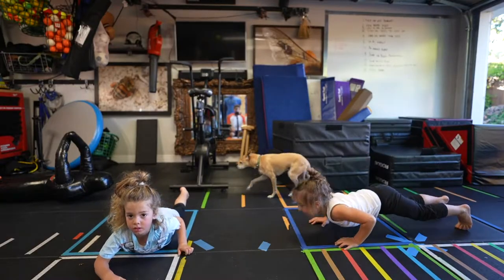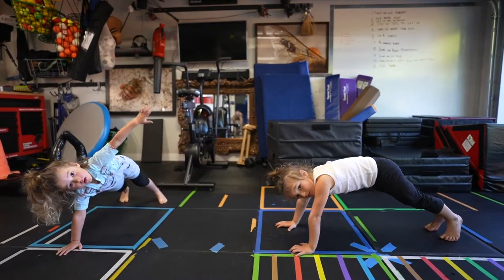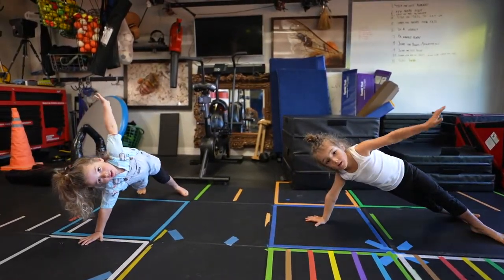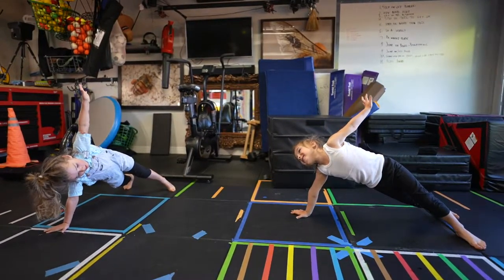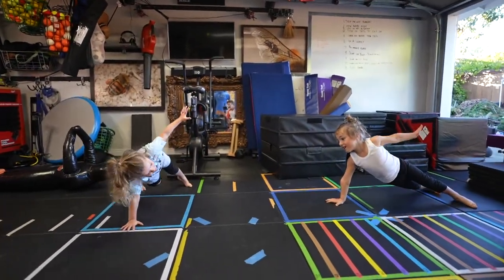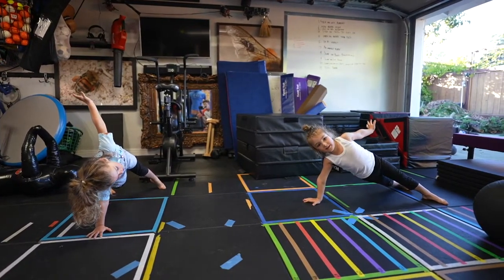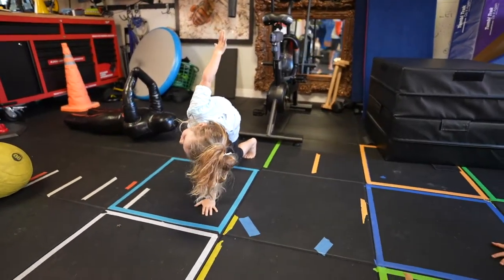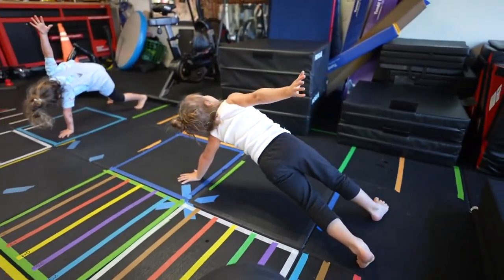workout 29 - 1 arm planks